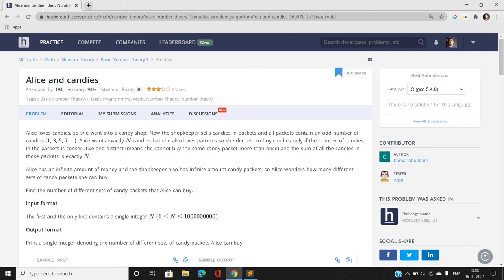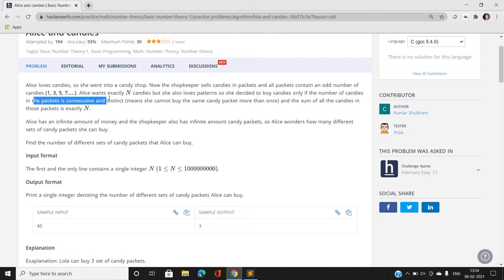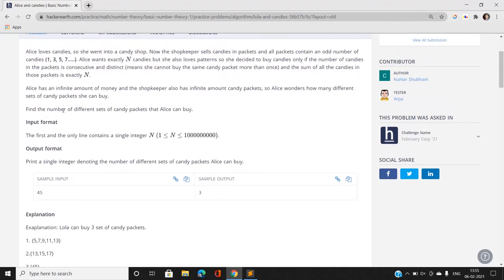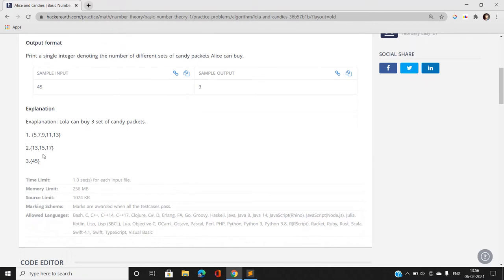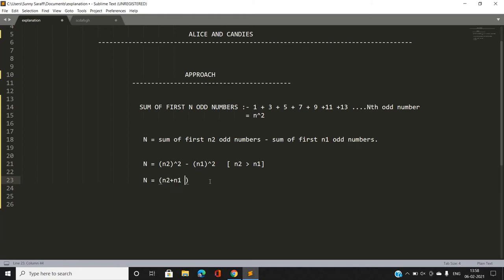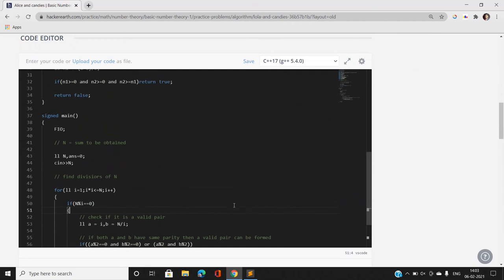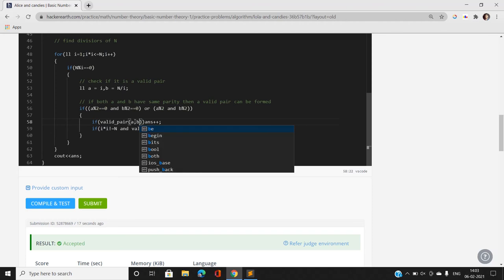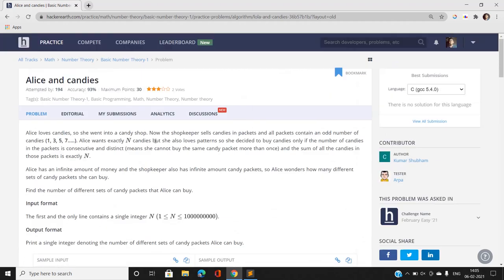ALICE AND CANDIES | HACKEREARTH FEBRUARY EASY 2021